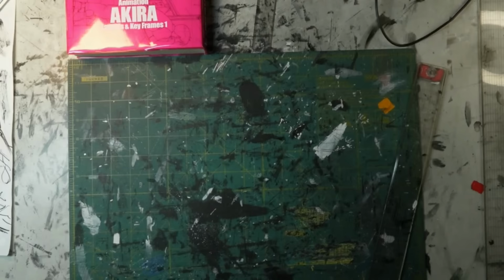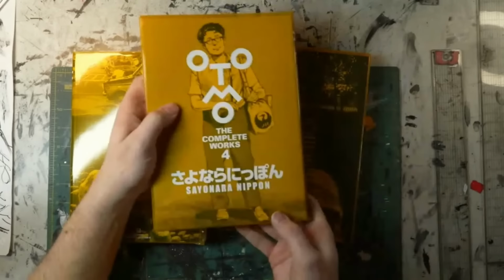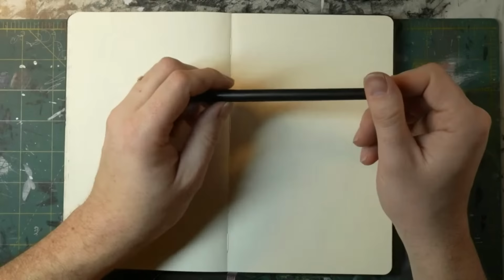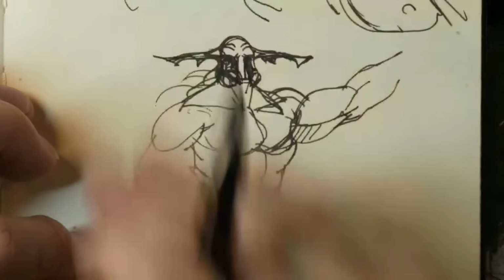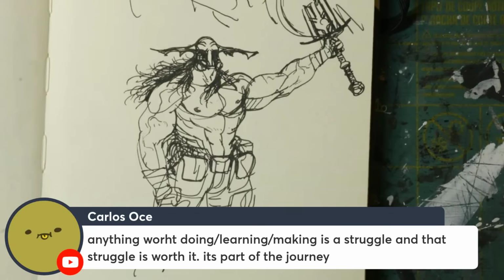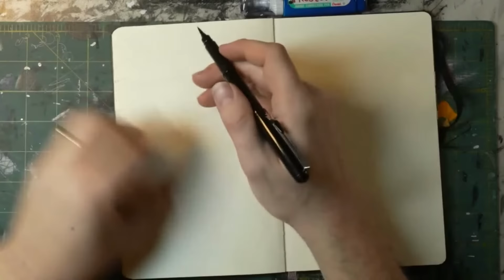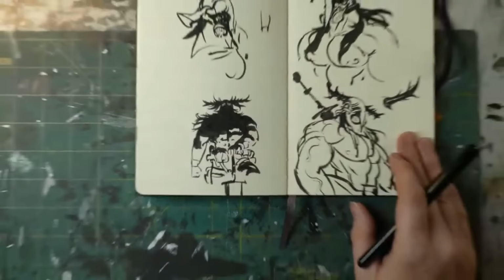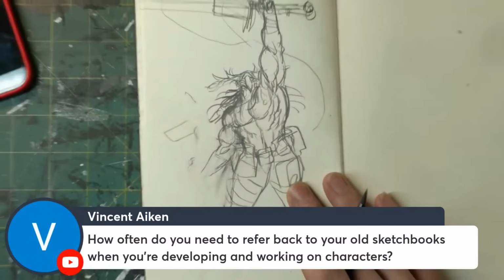Friday with Ddubs Episode 88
A new Akira art book! Sketching for some cool stuff coming up! Welcome all!